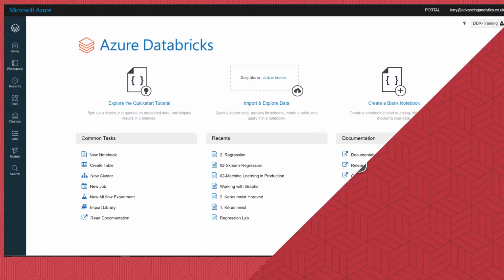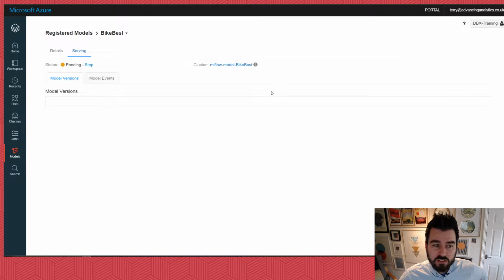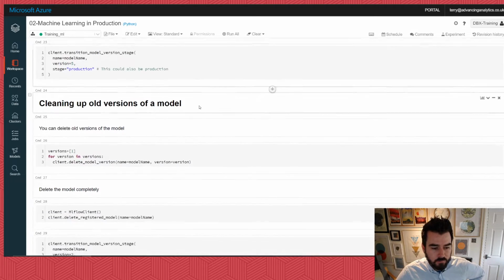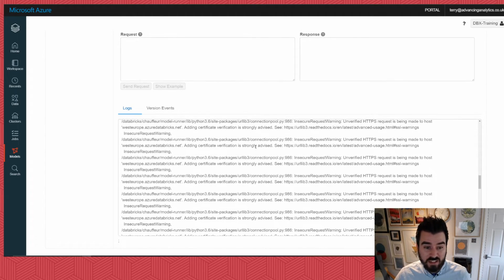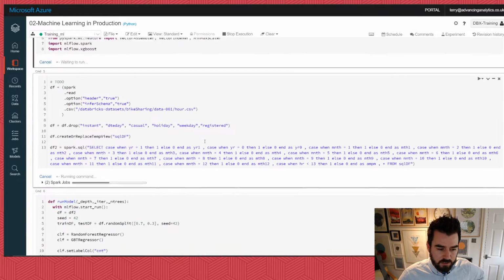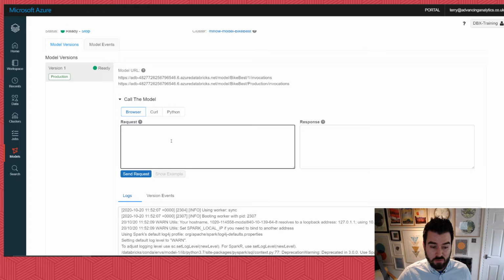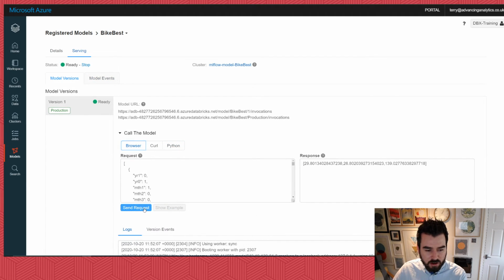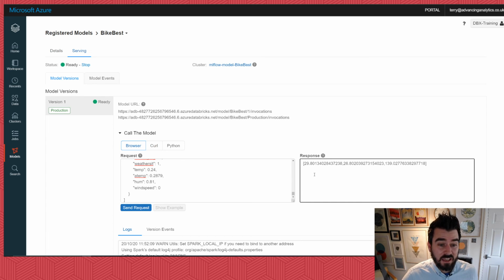Instant Model Serving with MLFlow in Databricks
In this video Terry walks through the latest MLFlow model serving layer in Databricks.